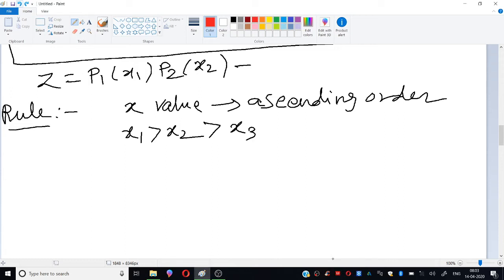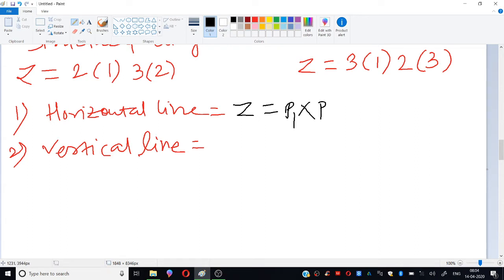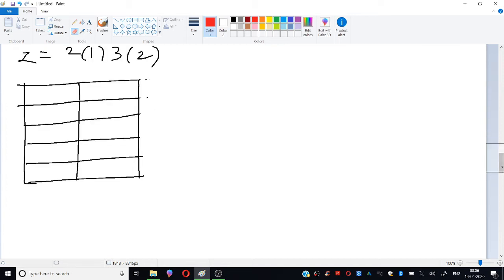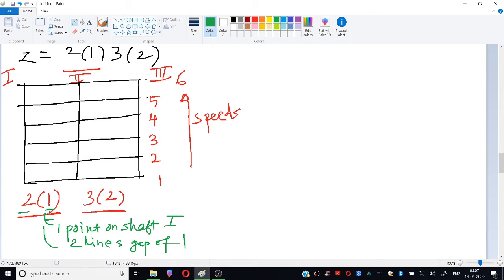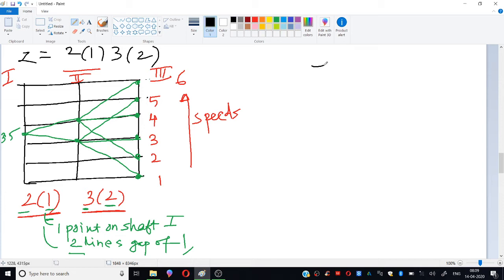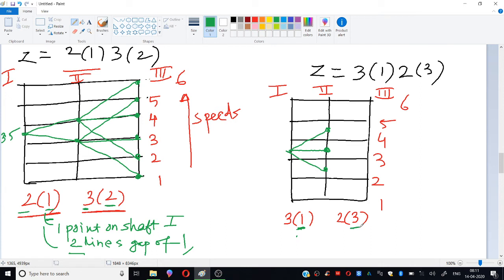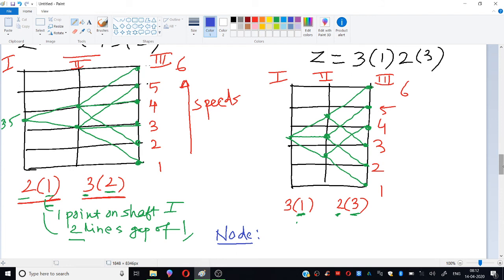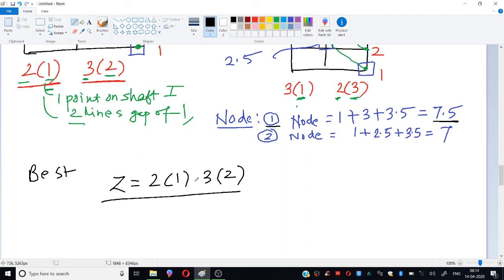Design of Mechanical Systems - Module 6 - Design of Gear Box (DEC 2019)- Part 3/9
In this video, Q.2 of Dec 2019 question paper (Mumbai University) is discussed in detail which is based on Design of gear Box of the subject Design of Mechanical Systems (Semester VIII) of Mechanical Engineering Branch.
This Video shows the procedure of selecting best suitable structural formula and structural diagrams.